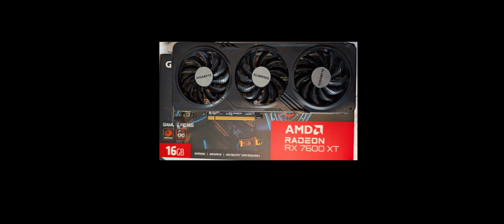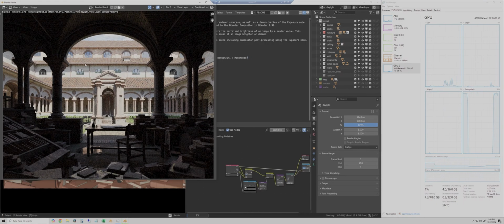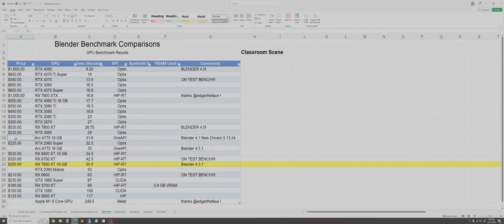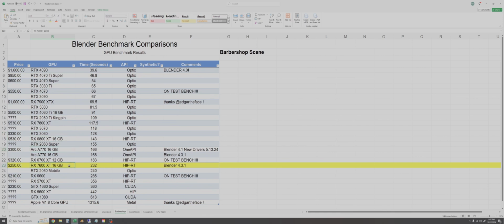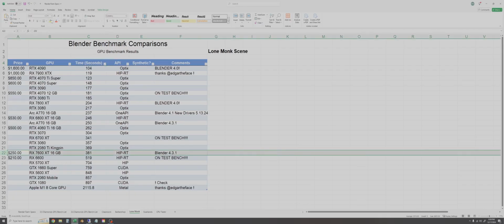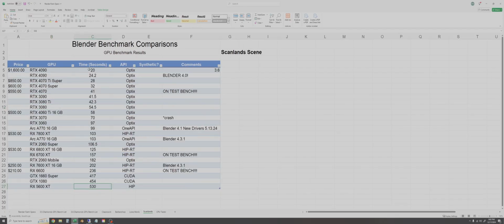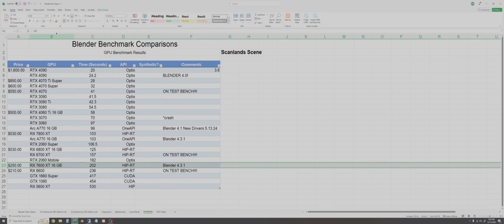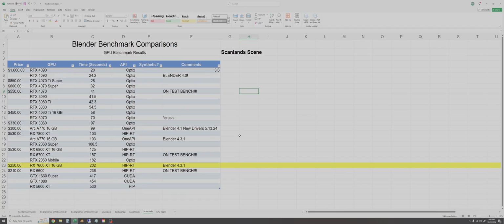AMD Rx 7600 XT Blender Rendering Speed and Value Discussion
AMD RX 7600 XT 16 GB from Gigabyte. Blender Speed Tests with HIP-RT in Cycles render engine.
I test the 7600 XT for rendering performance and talk about its value compared to competing GPUs. Hope this helps!

Chapters
0:00 Intro
0:37 7600 XT Classroom Benchmark
1:04 7600 XT Barbershop Benchmark
1:39 7600 XT Lone Monk Benchmark
2:07 7600 XT Scanlands Benchmark
2:34 Value and speed comparisons, 7600 XT vs everyone